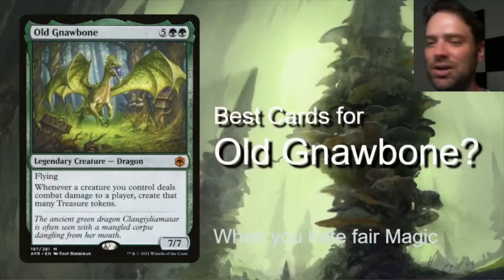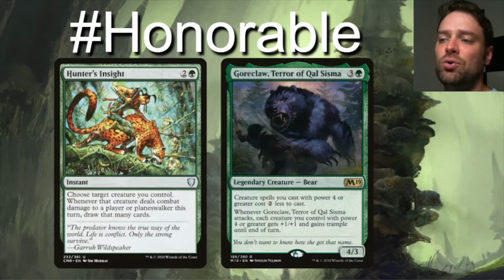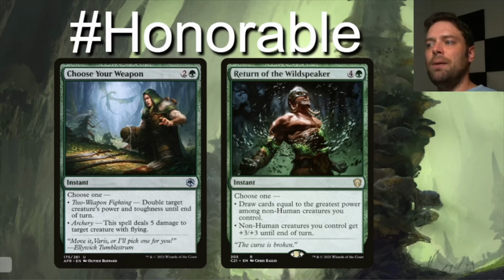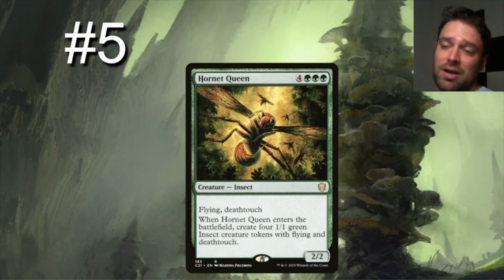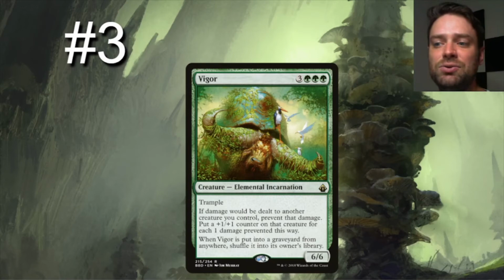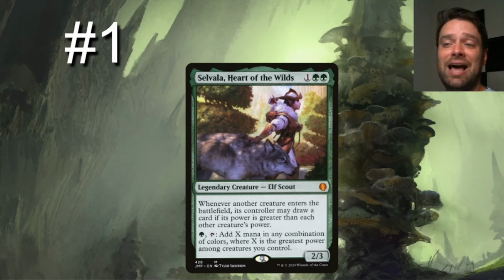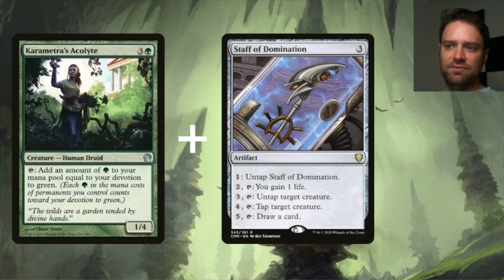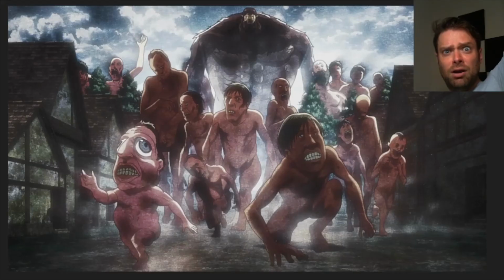What cards work great for EDH Old Gnawbone? | Old Gnawbone Commander | Infinite Combos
Hey everyone, today we're talking about the best Magic the Gathering cards to run with Old Gnawbone as your commander. Stick around and we'll talk about some cool infinite combos that slot right in!